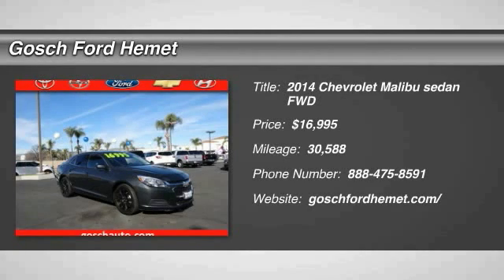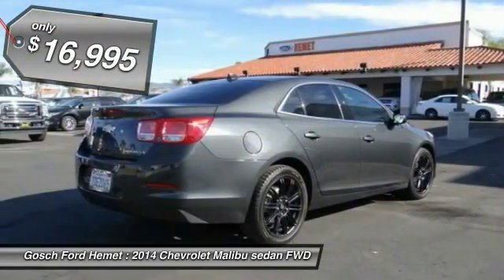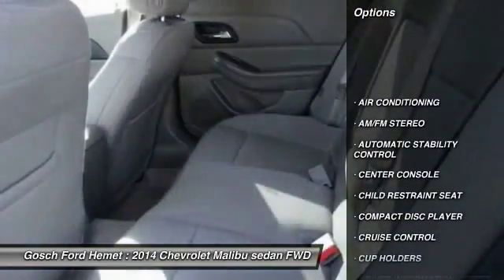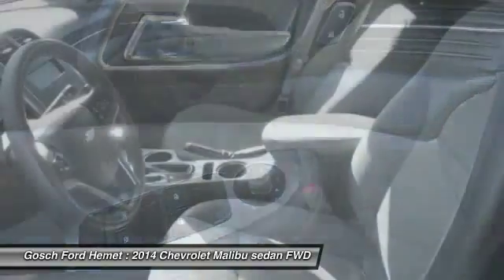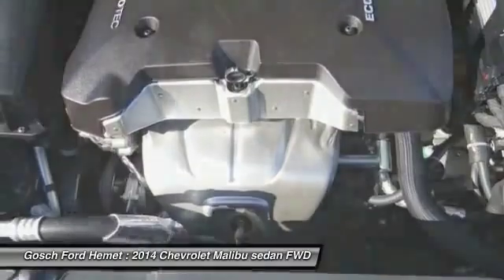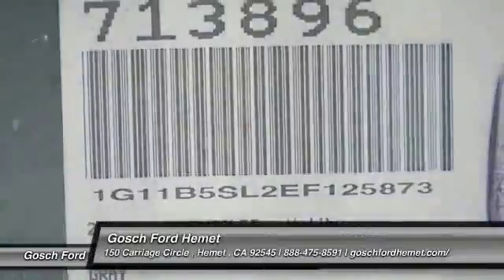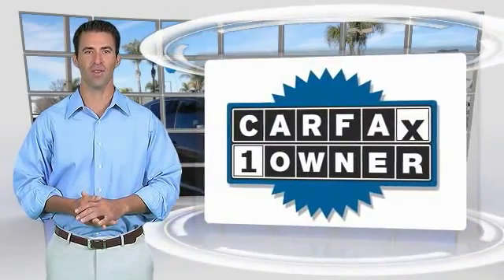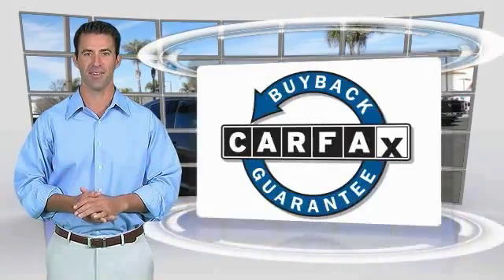2014 Chevrolet Malibu HEMET, SAN JACINTO, LAKEVIEW, PERRIS, PALM SPRINGS 713896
2014 Chevrolet Malibu 4dr Sdn LS w/1LS

GOSCH AUTO GROUP PROUDLY SERVING HEMET, SAN JACINTO, TEMECULA, MENIFEE, MURRIETA, AND SURROUNDING SOUTHERN CALIFORNIA LOCATIONS. THIS ASHEN GRAY METALLIC 2014 Chevrolet MALIBU IS EQUIPPED WITH A Ecotec 2.5L DOHC 4-Cyl DI Engine, AUTOMATIC TRANSMISSION, AND RECEIVES AN ESTIMATED 25 City/36 Hwy MPG. 2014 Chevrolet MALIBU 4dr Sdn LS w/1LS Gosch Auto Group has a wide selection of exceptional pre-owned vehicles to choose from, including this 2014 Chevrolet Malibu. When your newly purchased Chevrolet from Gosch Auto Group comes with the CARFAX BuyBack Guarantee, you know you're buying smart. You don't have to sacrifice style or comfort with this fuel-efficient Chevrolet Malibu. It's not often you find just the vehicle you are looking for AND with low mileage. This is your chance to take home a gently used and barely driven Chevrolet Malibu. Please contact the Gosch Auto Group for more information. Stock #: 713896 | VIN: 1G11B5SL2EF125873 | 2014 Chevrolet Malibu 4dr Sdn LS w/1LS Gosch Ford Hemet